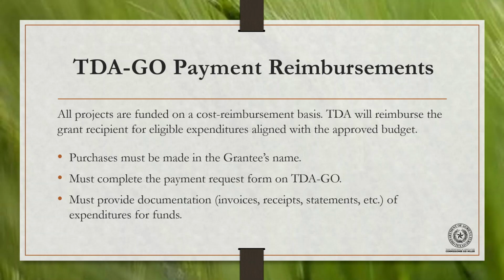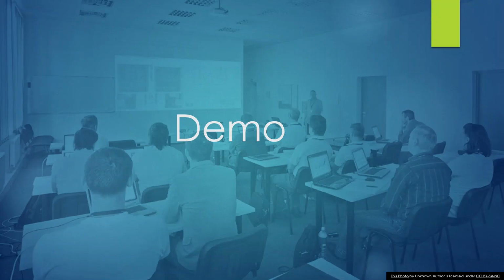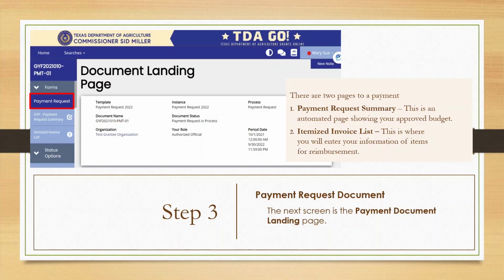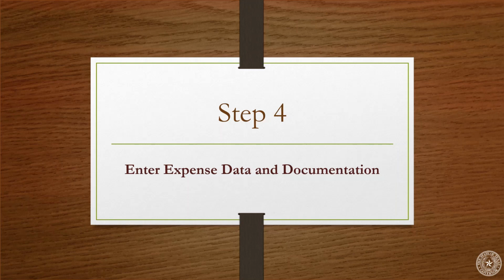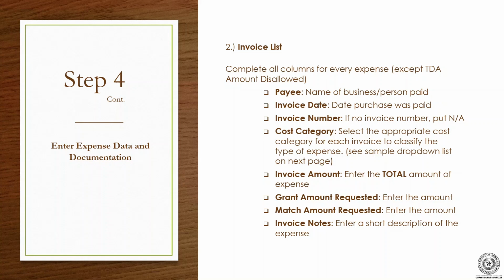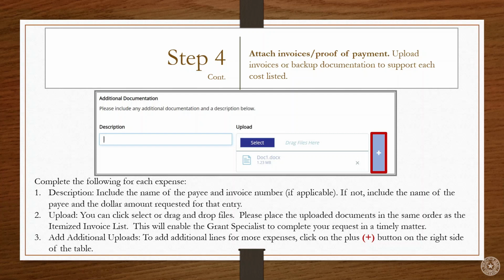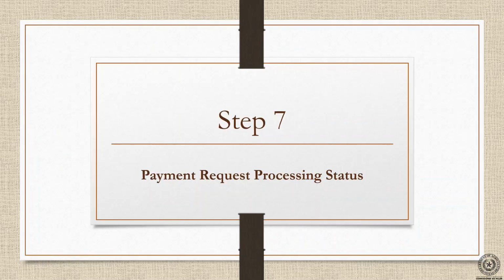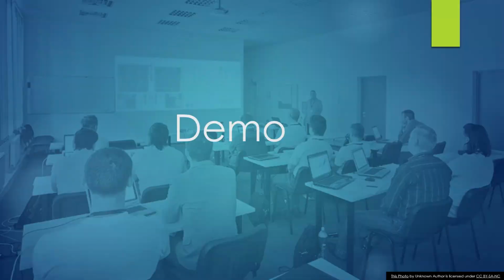TDA Go Payment Reimbursement Training Videos Webinar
This is the TDA-Go Payment Reimbursement Training Webinar. The webinar will include a step-by-step process on how to complete a payment reimbursement request in TDA-Go.